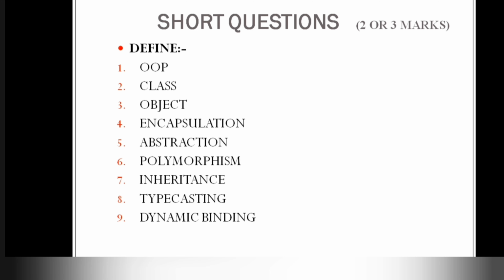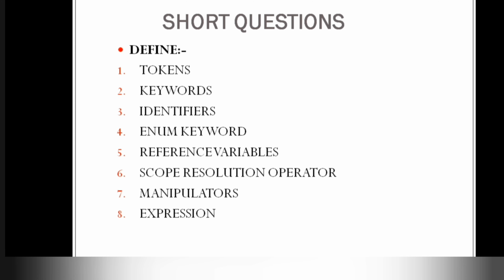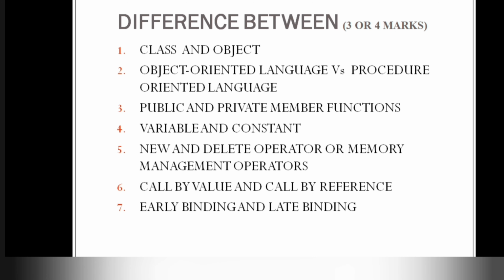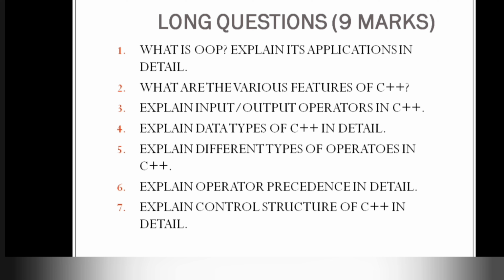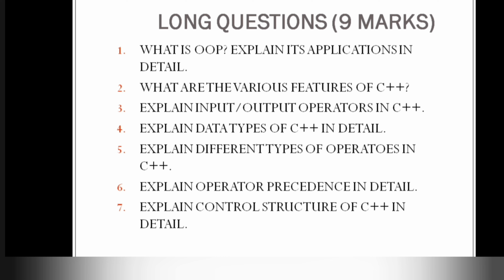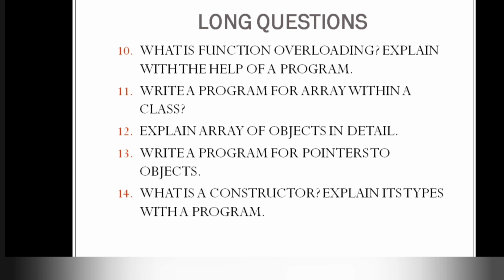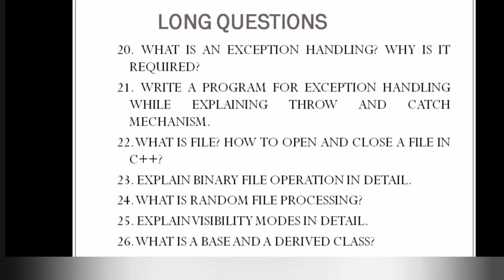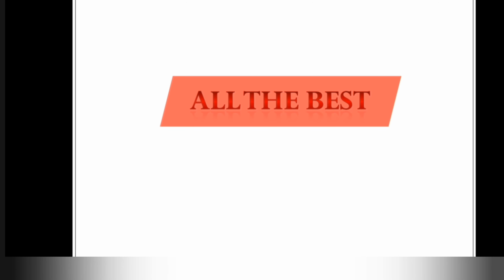Important Questions of C++ Language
Sharing some important questions of C++.This is as per Panjab University, Chandigarh Syllabus.This is not to clear the exam but to score good enough in the exam.All the Best Students.
Get Informative Lectures on Various Computer Subjects
Must Go Through already Uploaded Lectures on Javascript and Artificial Intelligence.
Enjoy learning Programming Concepts and join, it's free on this platform.